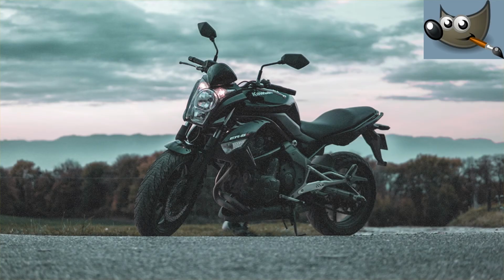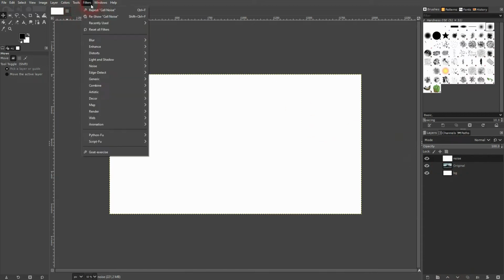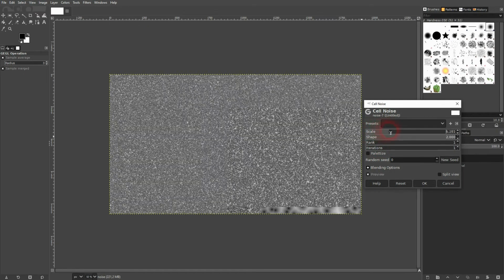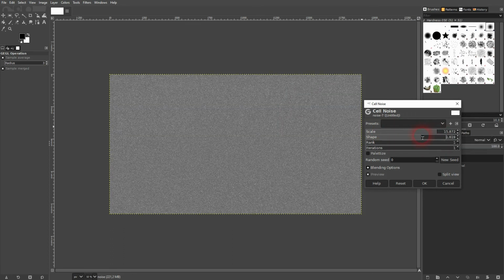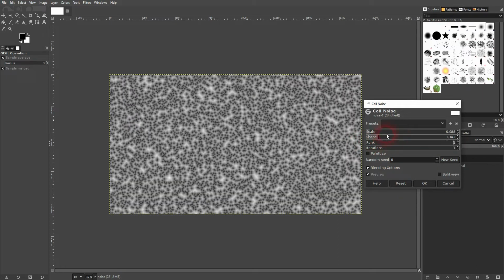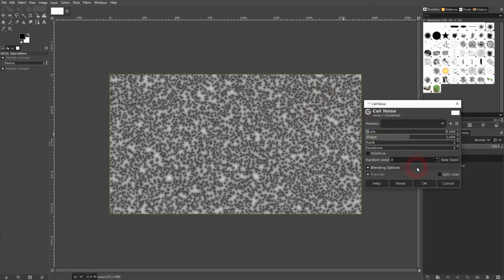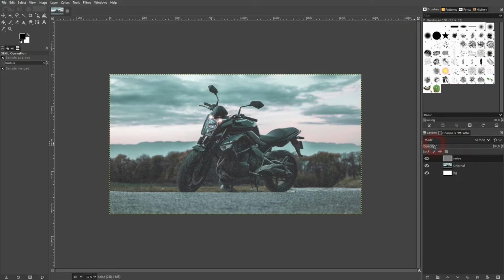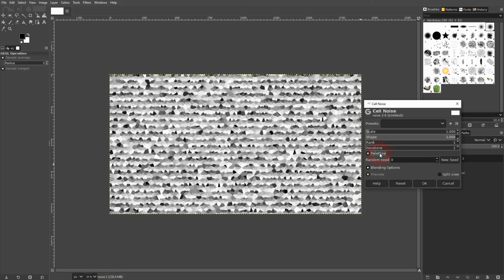Cell Noise Function in Gimp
In this tutorial I'll show you how to use the cell noise function in Gimp.